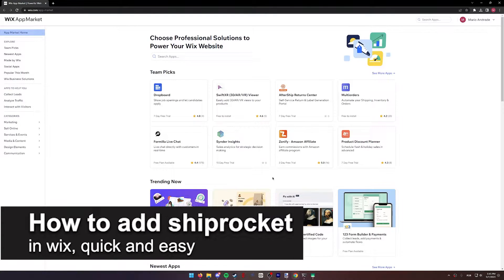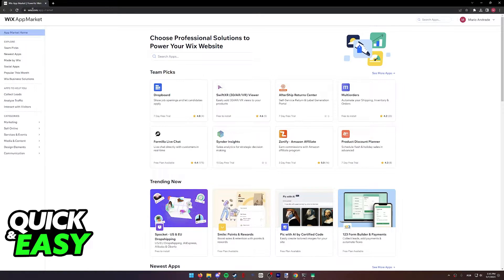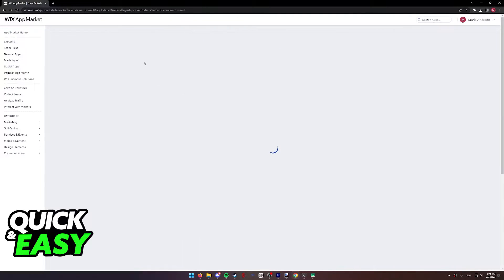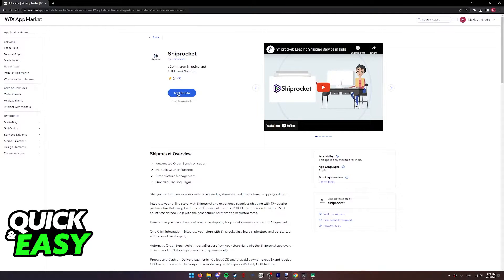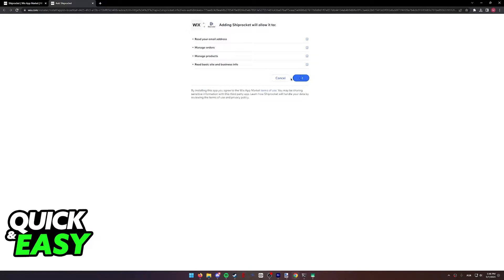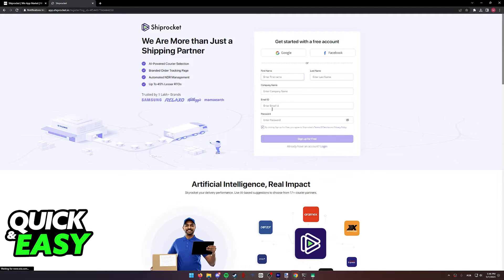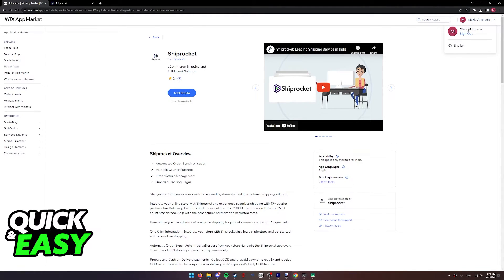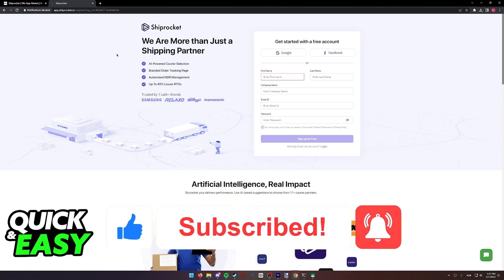How To Add Shiprocket in WIX (Quick and Easy!)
In this video I will solve your doubts about how to add shiprocket in wix website, and whether or not it is possible to do this.

I hope I have helped you with the video!